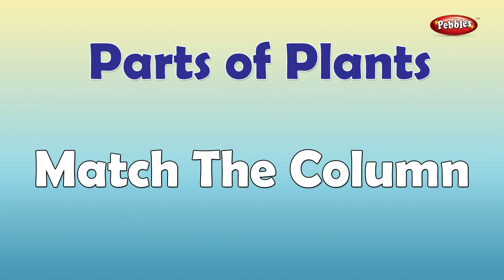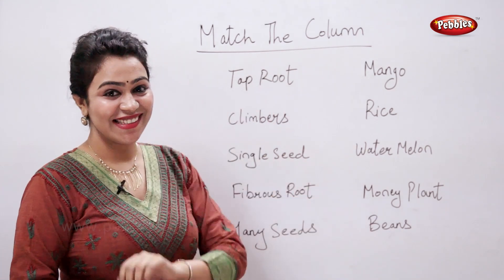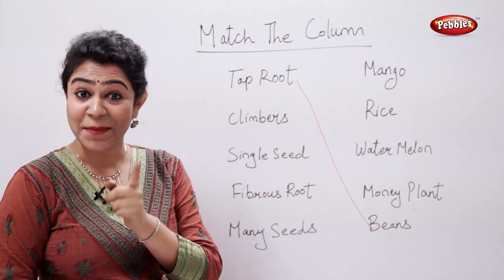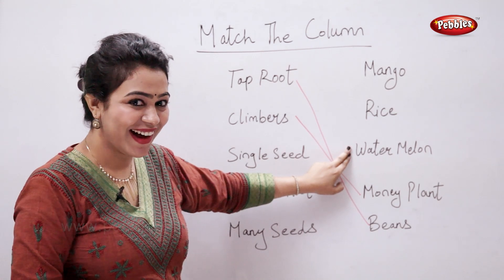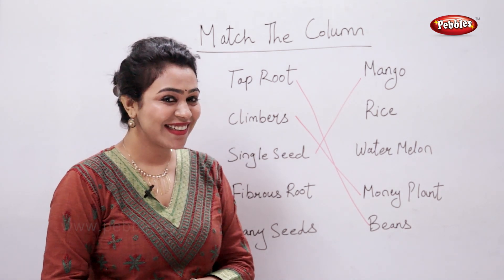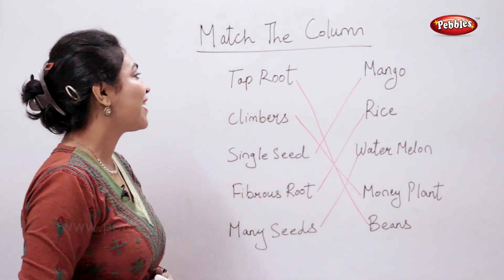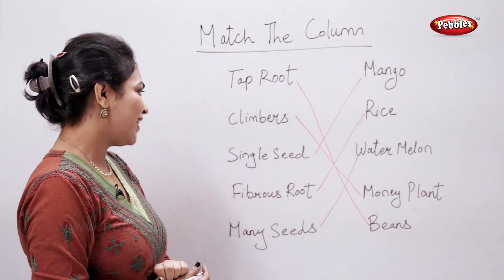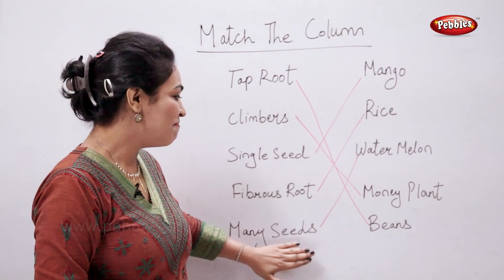CBSE Class 3 Science : Parts of Plant | Match The Column | Science Activities For Kids